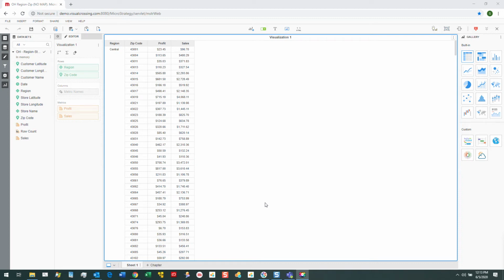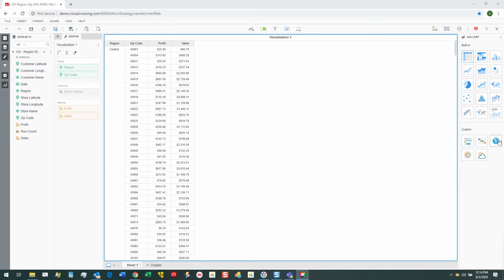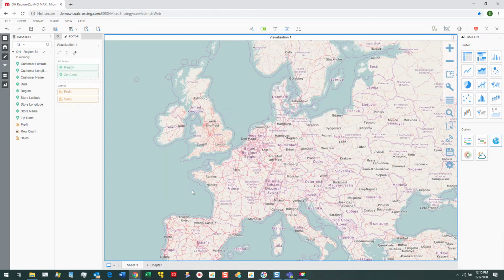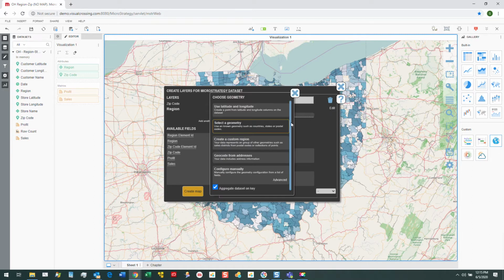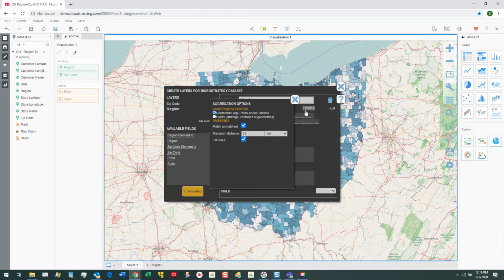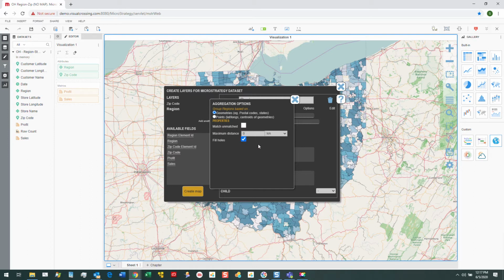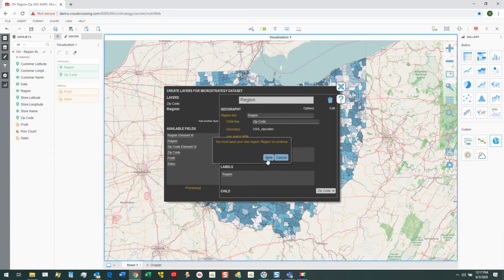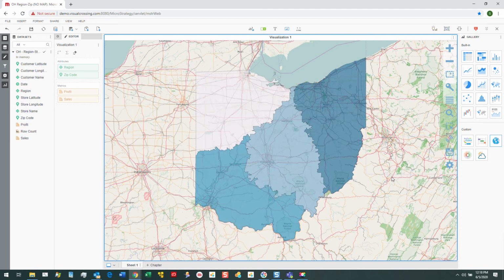Creating Custom or Aggregate Regions in Visual Crossing 4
This is a quick demo video to show how to create custom aggregate shapes to represent your regions in Visual Crossing 4.